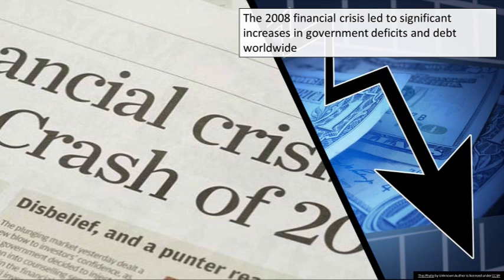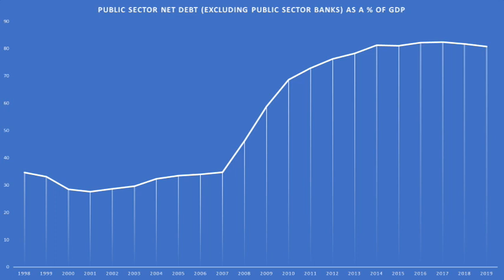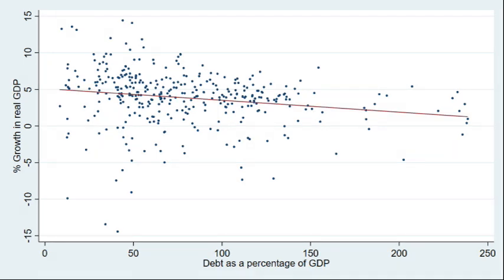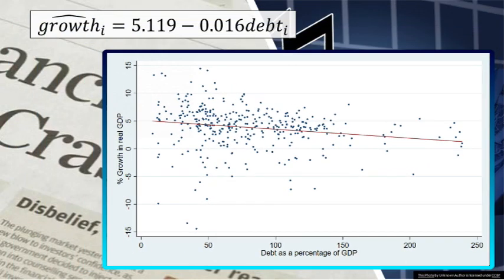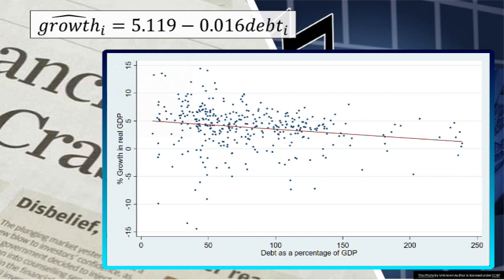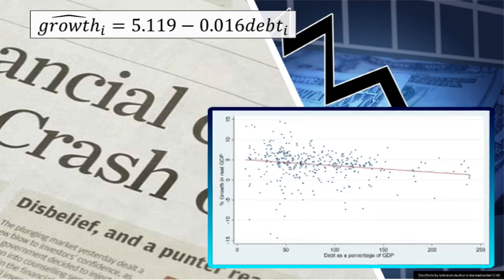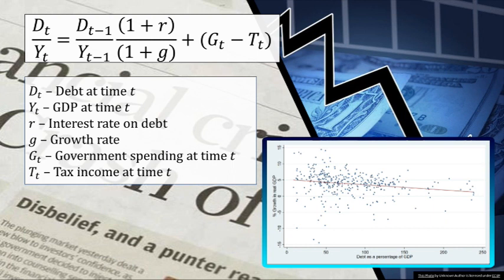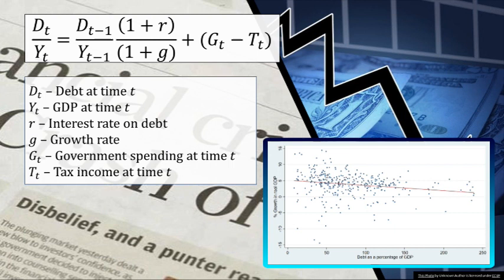Simple analysis of the relation between debt and gdp growth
Analysing the impact of Debt on GDP Growth